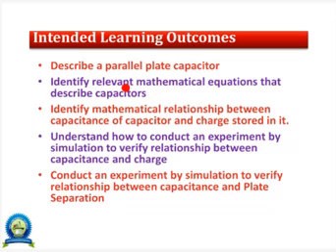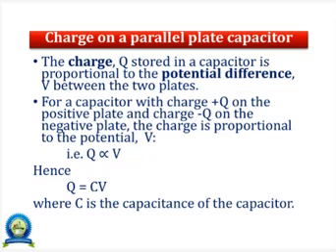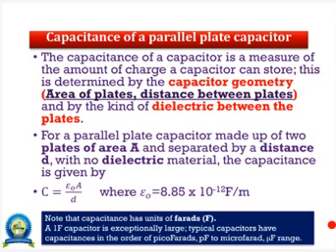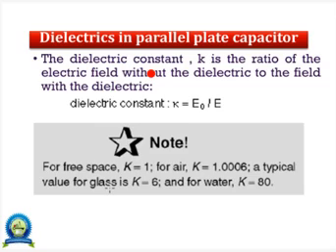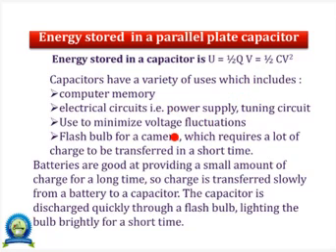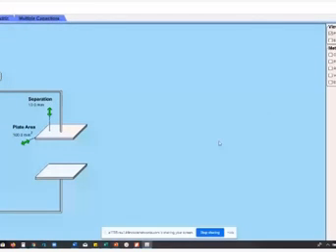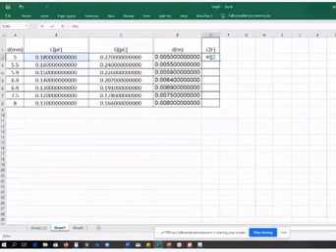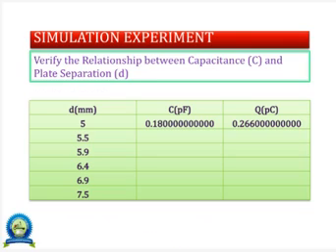PHY 129 Lecture 12 05 2020 NEW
CAPACITOR LAB BY PHET SIMULATION